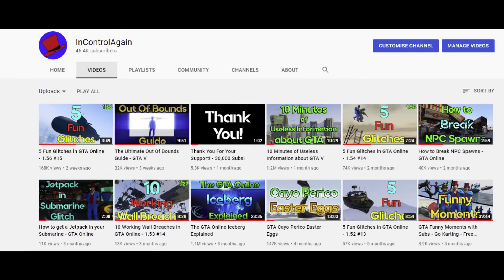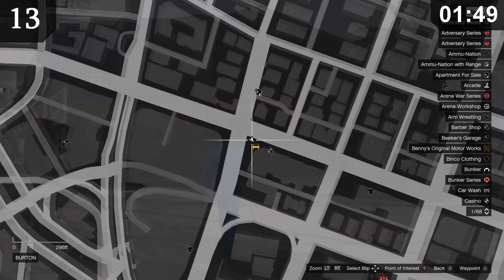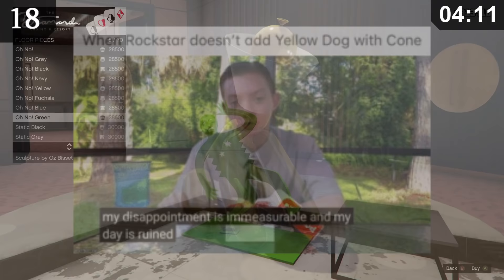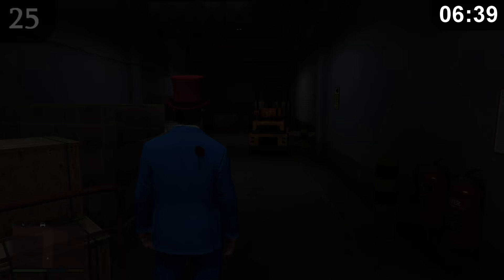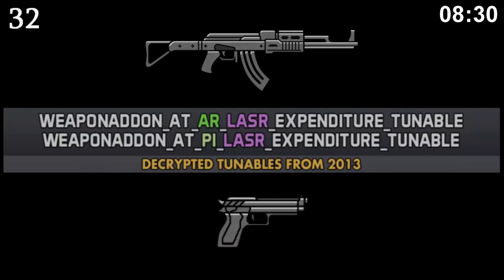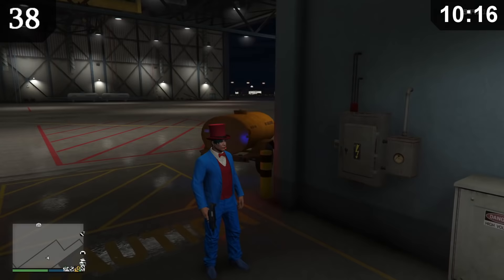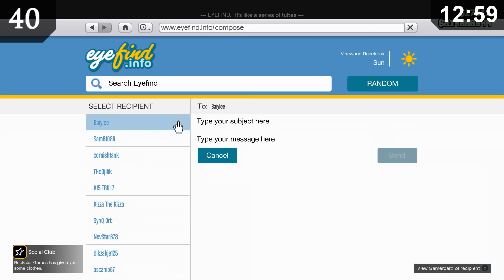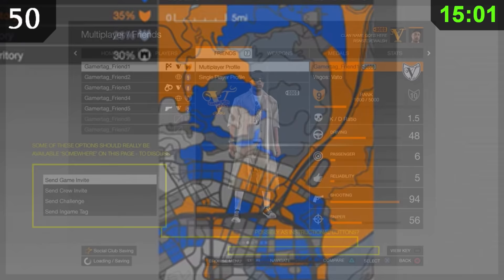15 Minutes of Useless Information about GTA V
In this video I'll take 15 minutes of your time to tell you loads of useless information about GTA V.